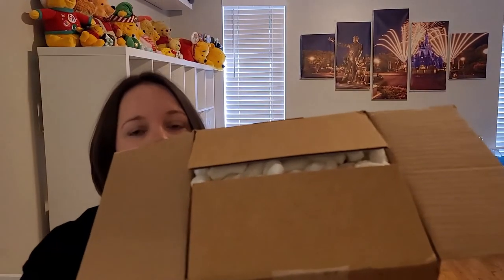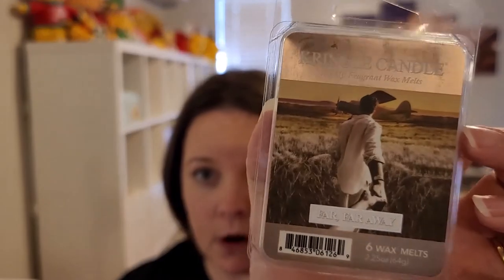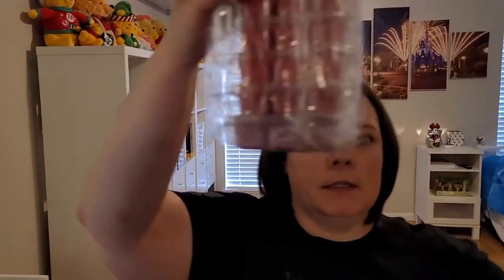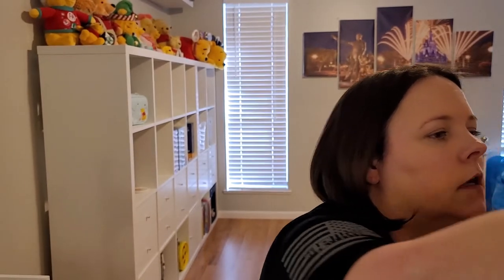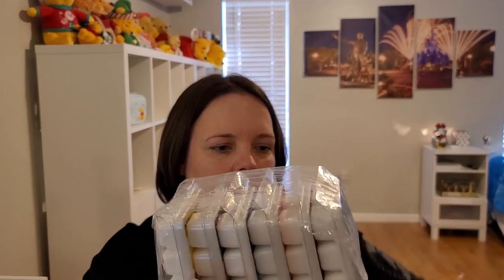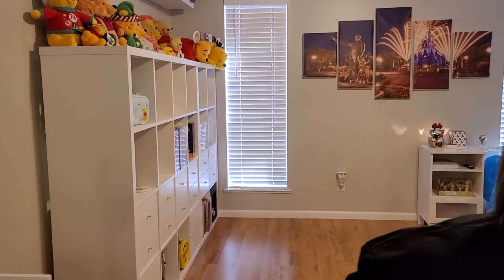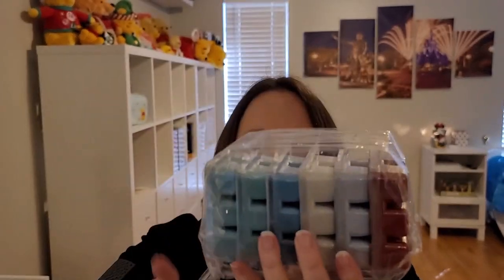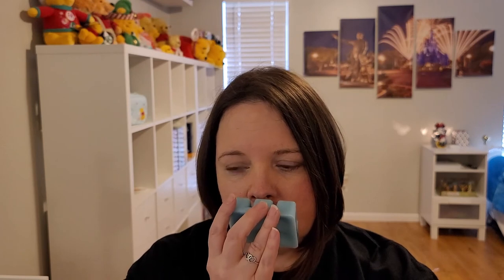Kringle Candle Haul - Wax Melts, Daylights, Candle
Remember, my thoughts mentioned in the video are my own OPINIONS and everyone is different just like our food taste preferences.